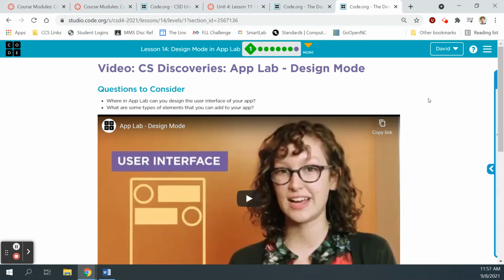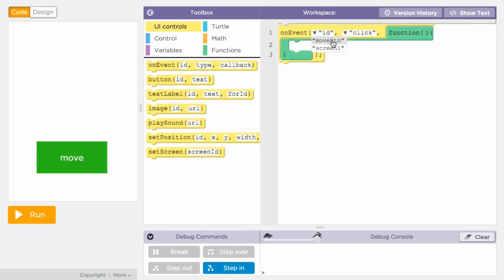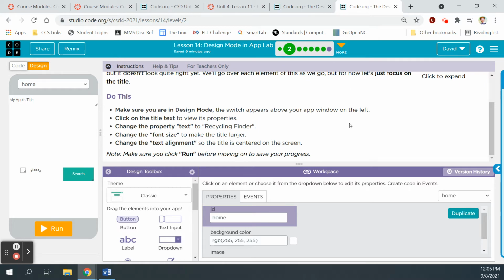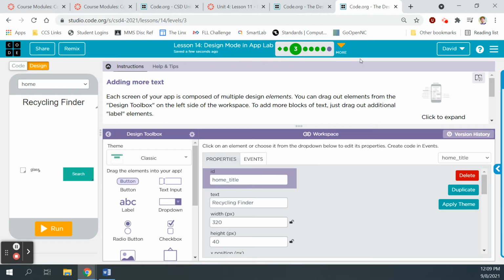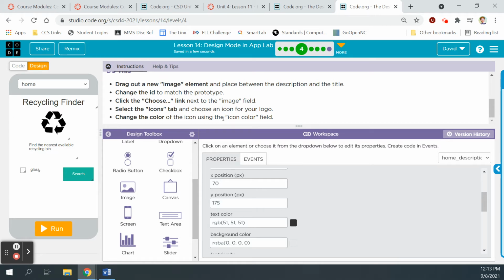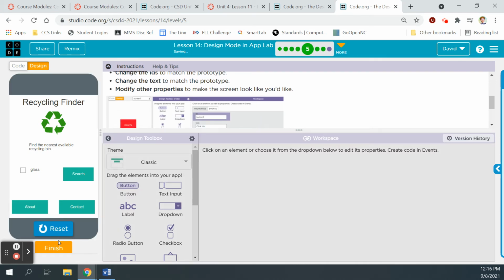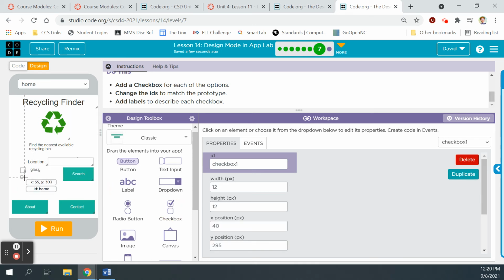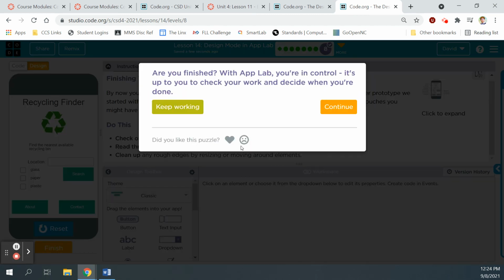CSD Unit 4: Design Mode in App Lab